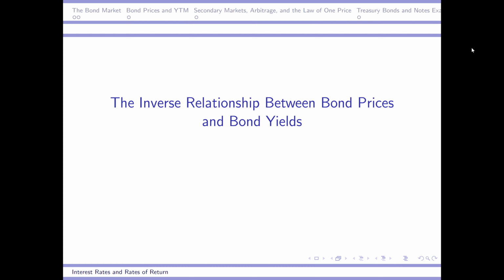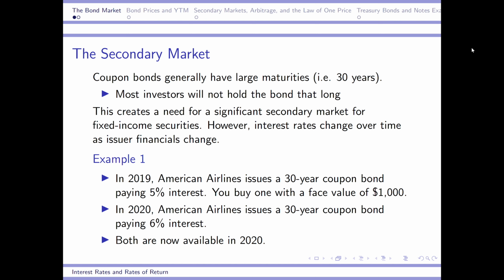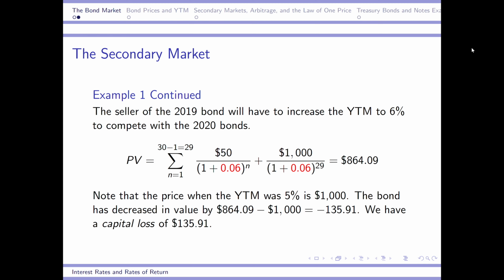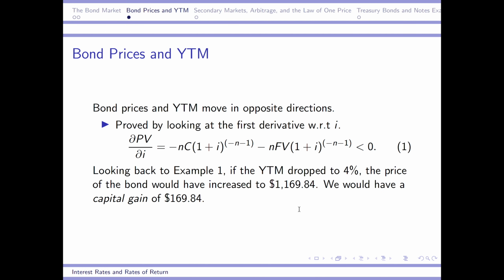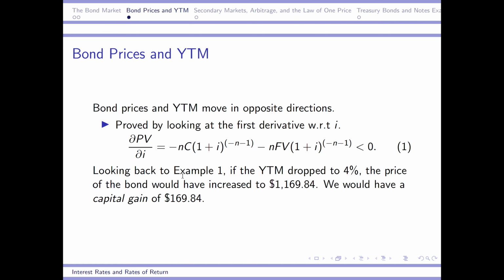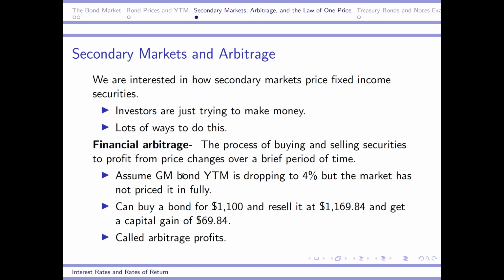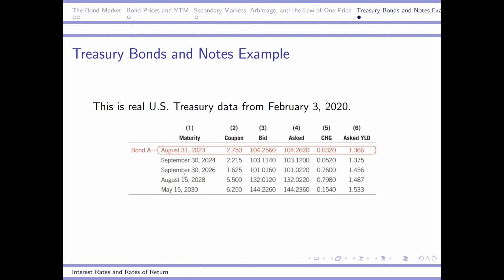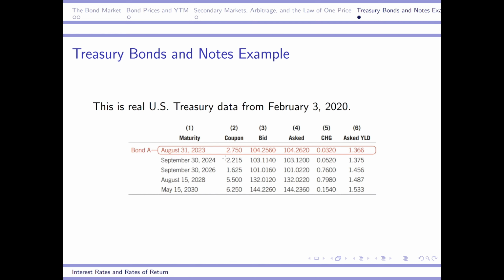Chapter 3.4 Video ECON 380